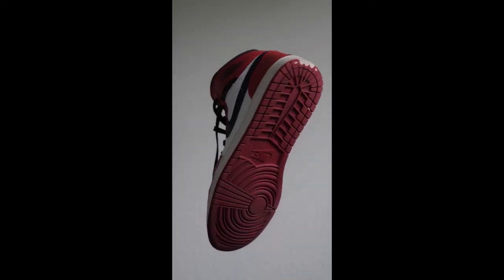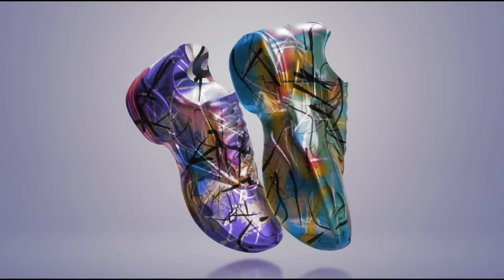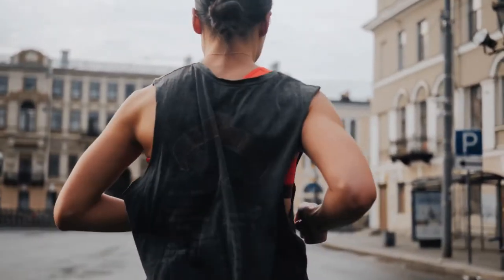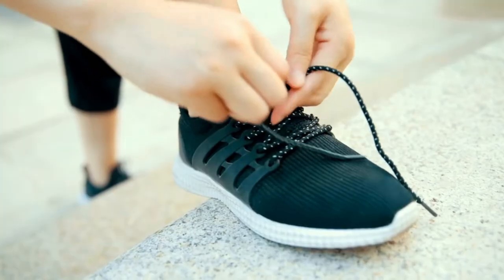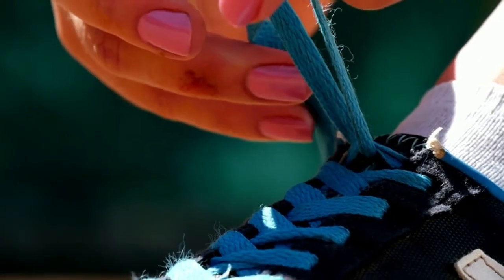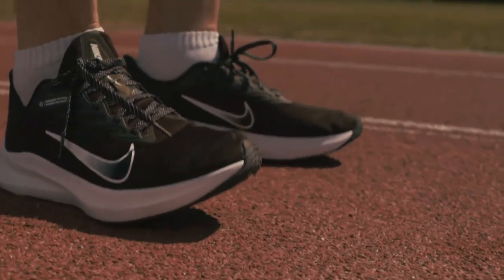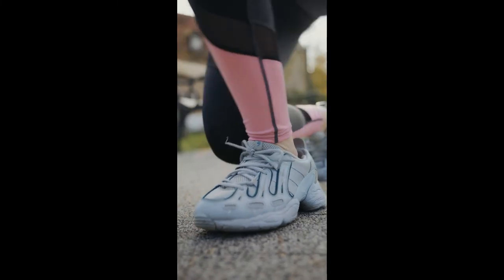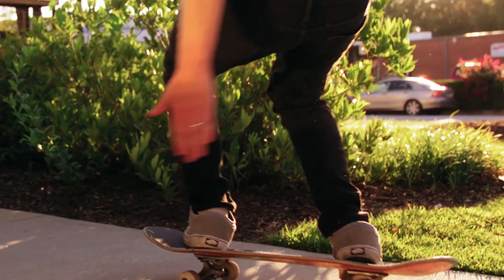Best 5 Running Shoes - Best Running Shoes in 2022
In this video, Best 5 Running Shoes - Best Running Shoes in 2022.This  video provied you Real Information about the video bestrunning shoes.

Purchaser of Link:

➜ 5. Hoka One One Rincon 3
➜ 4. New Balance FuelCell Elite V2
➜ 3. Brooks Adrenaline GTS 21
➜ 2. Salomon Sense Ride 4
➜ 1. Saucony Endorphin Speed 2

Relataed hashtag:
bestrunningshoes2022 howtoclean running shoes,how to know if running shoes fit,how should running shoes fit,running shoes,best running shoes,best running shoes 2022,running